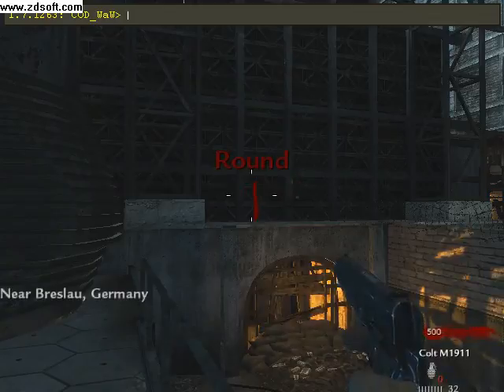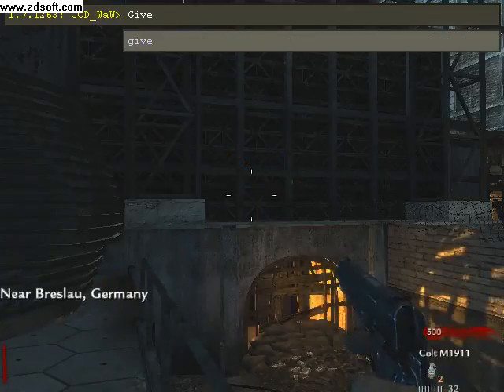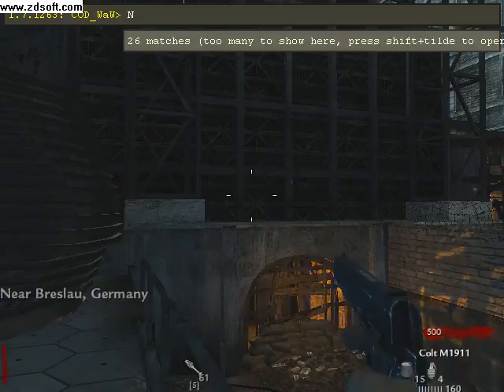My NEWEST AND FIRST PC CoD:WaW Gltich!!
OMG ALL BY MYSELF TO!!!

Found by CLAN:BAEST